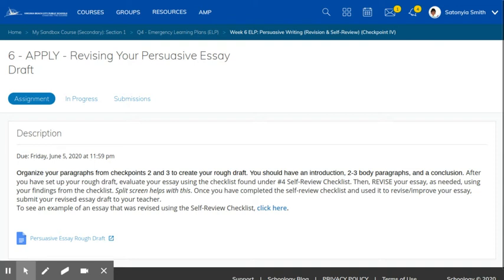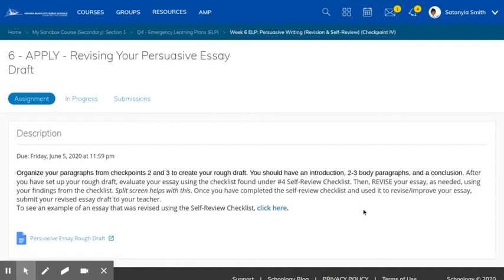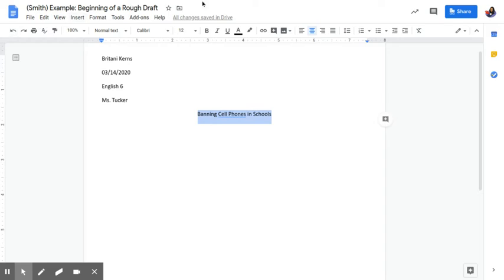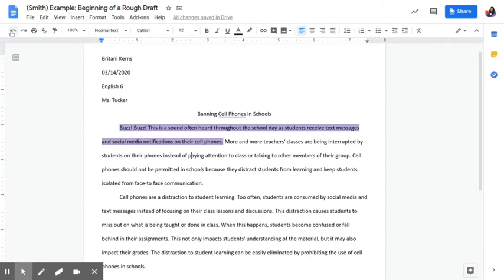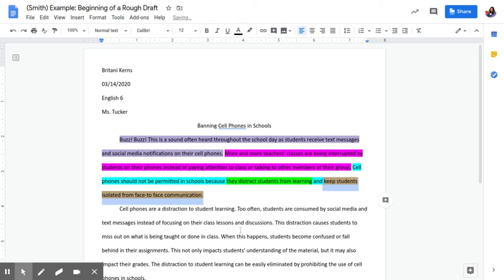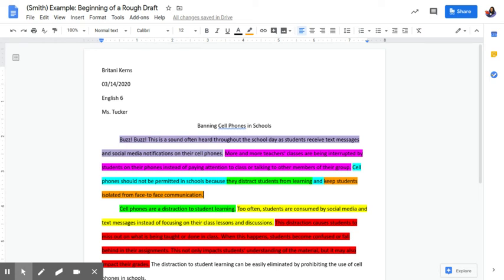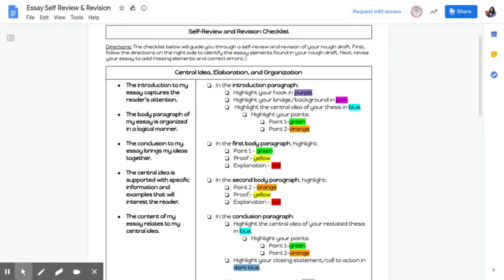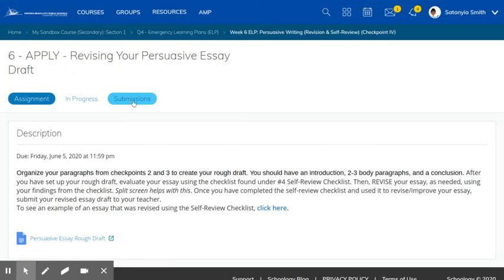Directions for Completing APPLY Revising Your Persuasive Essay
This video provides directions on revising a persuasive essay using the Self-Review and Revision Checklist.